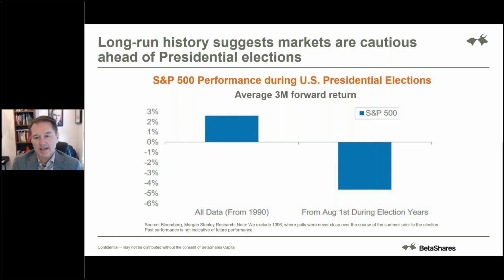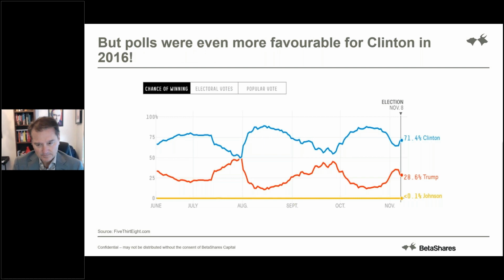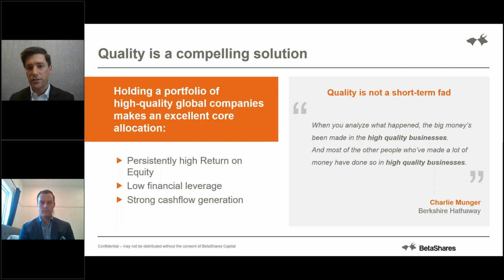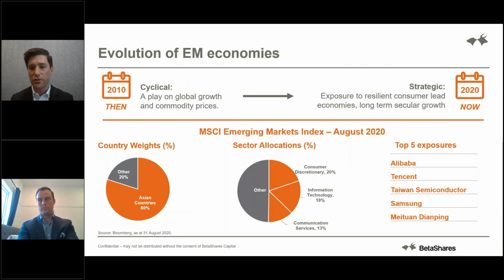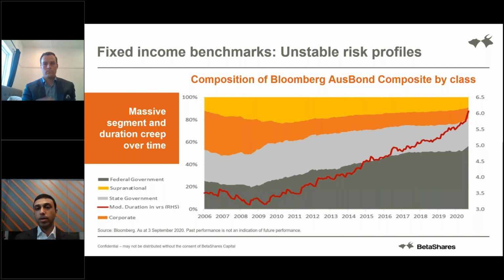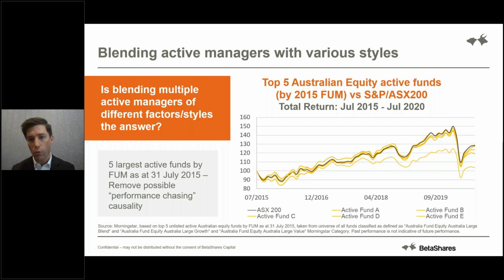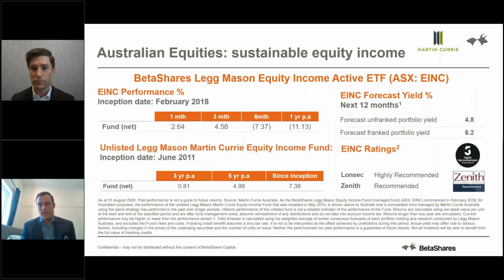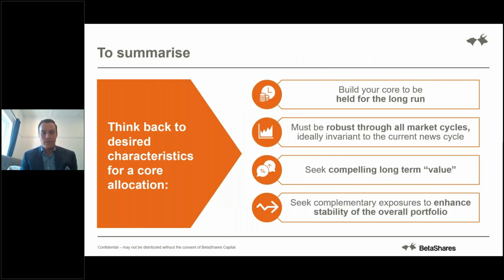[Adviser Webinar] Strengthen your core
Core exposures that are designed to remain in place over the long-term are the anchor of every investor’s portfolio. In 2020’s challenging environment, we see a focus on these exposures as key to investment success.

Advisers will need to ensure their clients’ portfolio core matches asset allocation objectives, demonstrates compelling value, is robust through all market cycles, and contributes to the overall stability of the portfolio from a volatility and drawdown perspective.

This is a financial adviser webcast, in which we focus on this crucial aspect of portfolio construction. The webinar will be presented by David Bassanese, Chief Economist, Chamath De Silva, Portfolio Manager and Cameron Gleeson, Senior Investment Specialist.